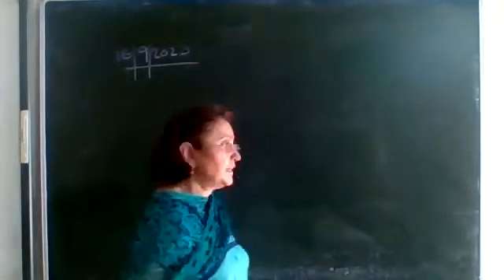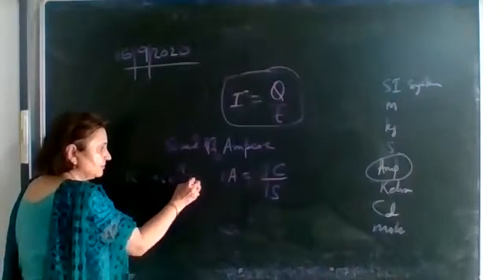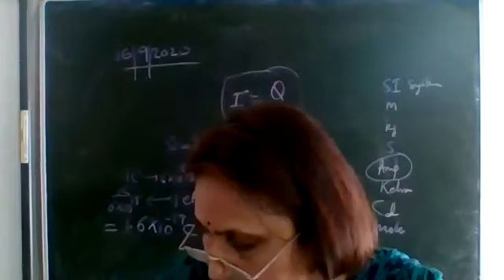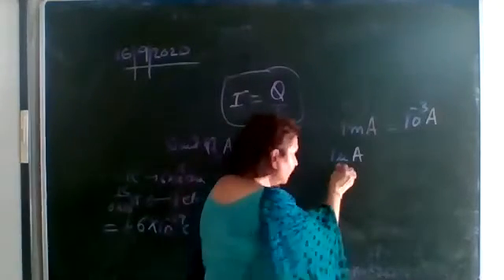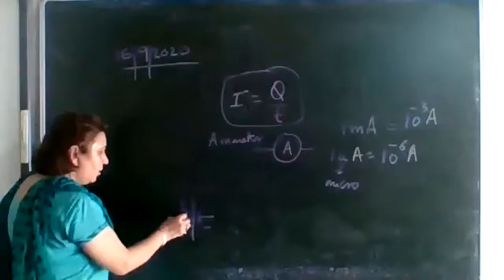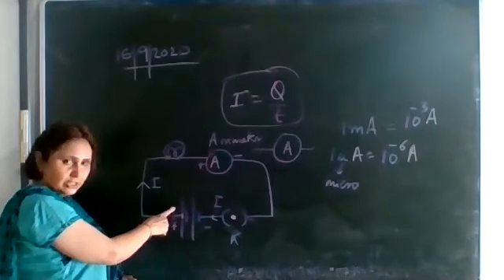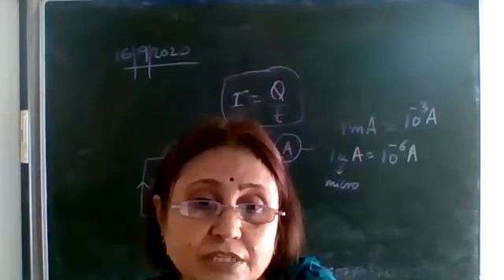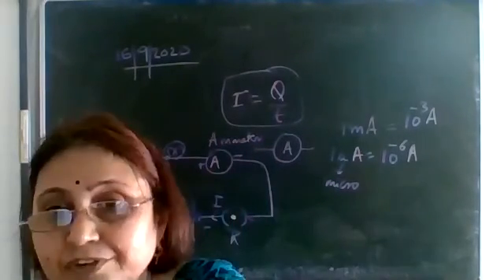10 phy Ch 12 Part 2 16 9 20